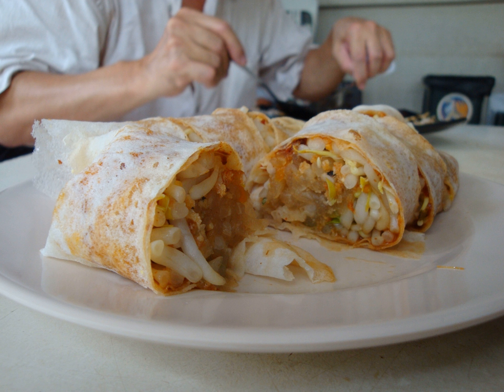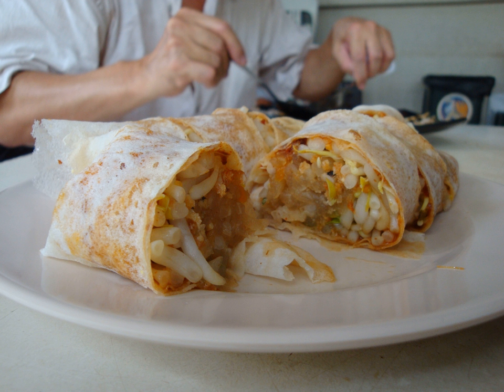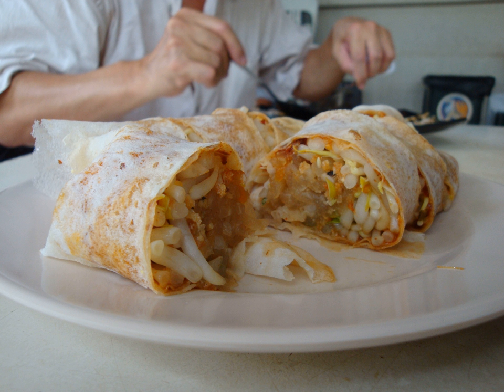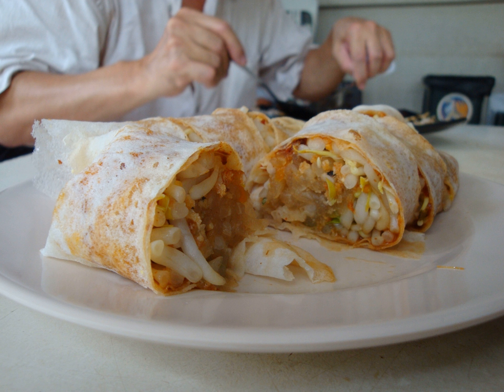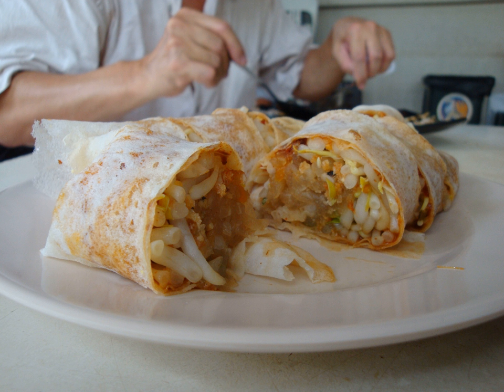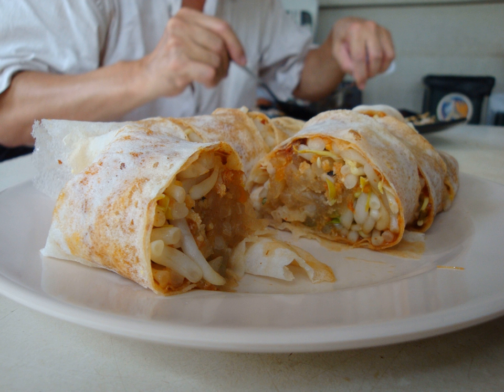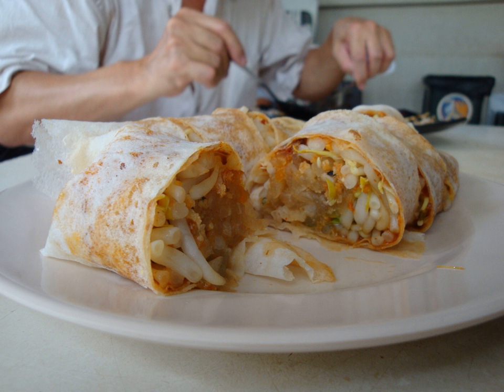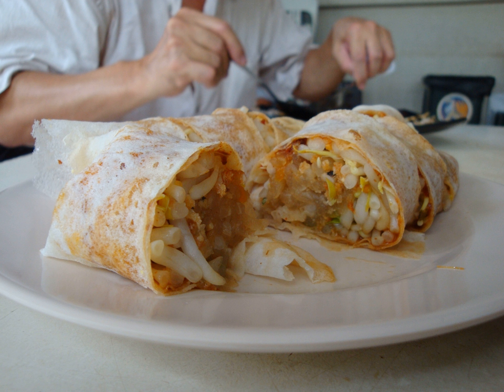Bò bía | Wikipedia audio article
This is an audio version of the Wikipedia Article:
Bò bía

SUMMARY
Popiah (Pe̍h-ōe-jī: po͘h-piáⁿ) is a Fujianese/Chaoshan-style fresh spring roll common in South East Asia. Popiah is often eaten in the Fujian province of China (usually in Xiamen) and its neighbouring Chaoshan (and by the Chaoshan and Hoklo diaspora in various regions throughout Southeast Asia) during the Qingming Festival.
In the Chaoshan dialect, popiah is pronounced as /poʔ˩piã˥˧/(薄餅). which means "thin wafer". In varieties of Hokkien, it is also commonly referred to as /lun˩piã˥˧/(潤餅), which is the etymological origin of "lumpia" in Indonesia and the Philippines. It is referred to as rùnbǐng (潤餅) or báobǐng (薄餅) in Mandarin, and also as bópíjuǎn (薄皮卷).